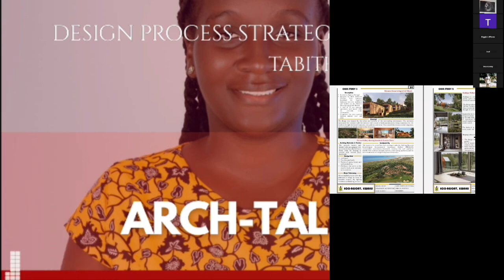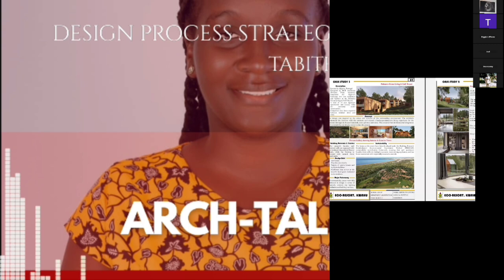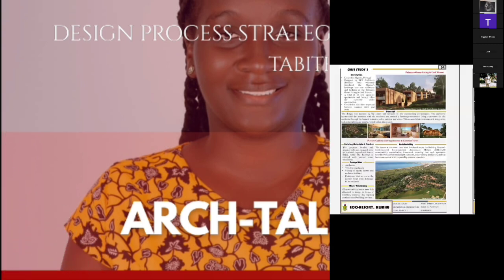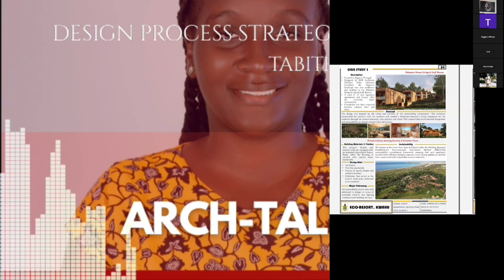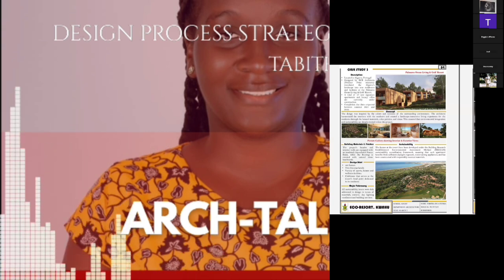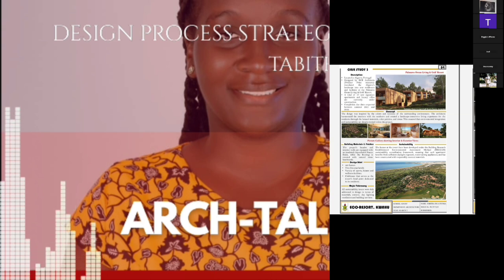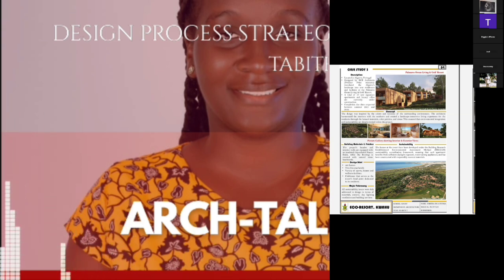ARCH TALKS (2ND EDITION) WITH TABITHA DUA OYINKA - I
Arch talks 2nd edition with Tabitha Dua Oyinka